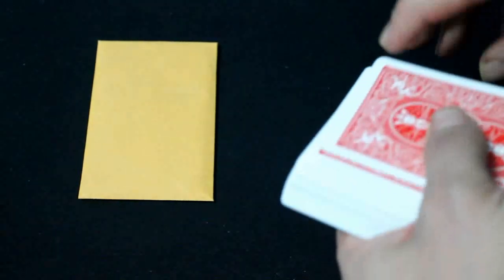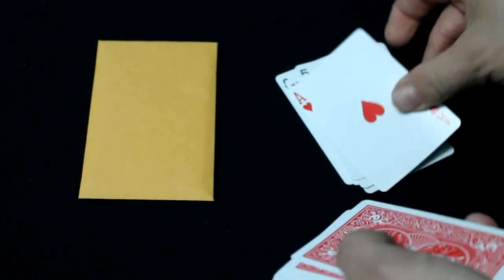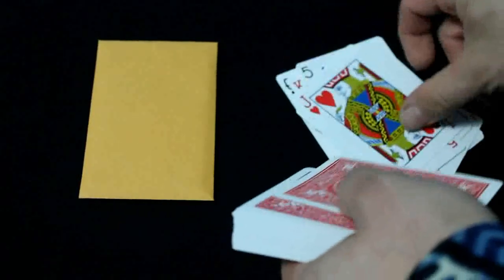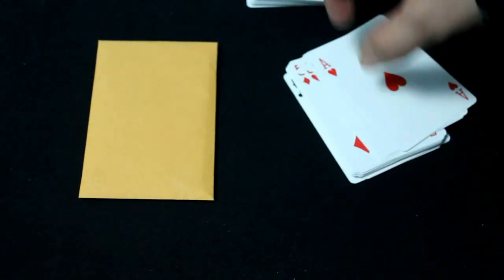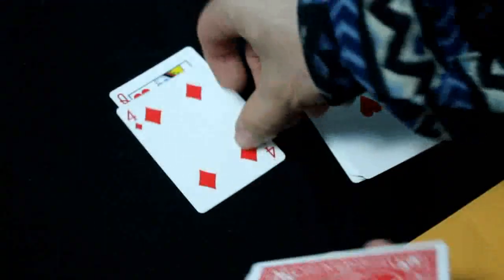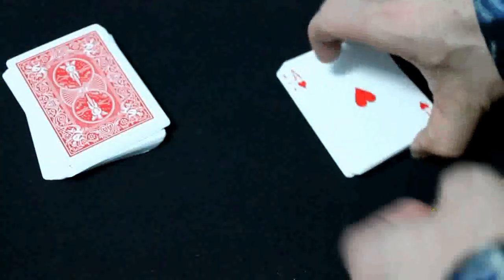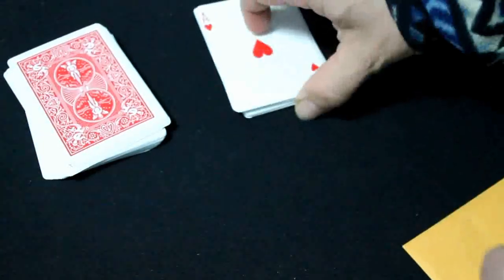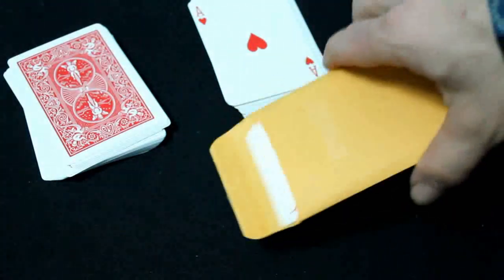X-Act Card Trick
This is my new series, the Trick of the Week. Every week i'll bring you another trick and possibly a tutorial and/or my thoughts on the trick, depending on what the trick is. If you like today's trick, you can find it on various magic shops like Penguin Magic or Magic Geek. Let me know if you like this idea and please check out Ric Edgell for awesome tricks and videos.